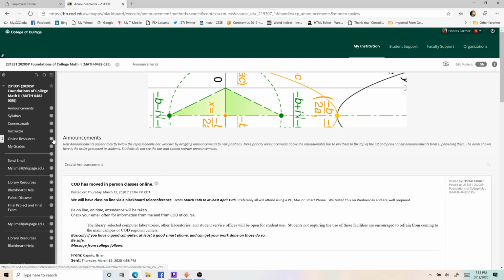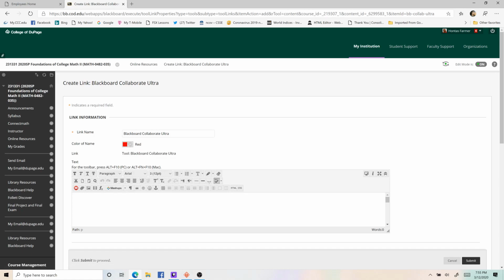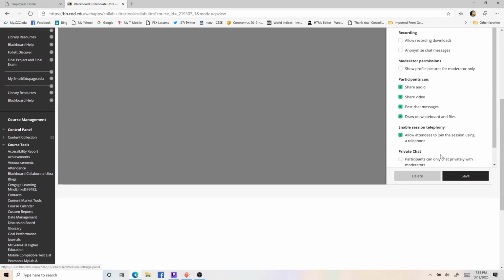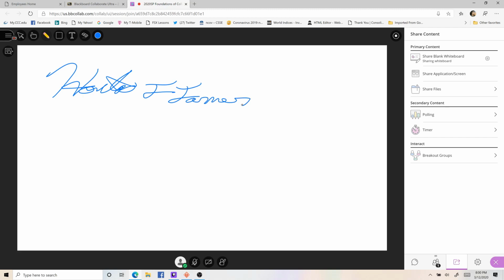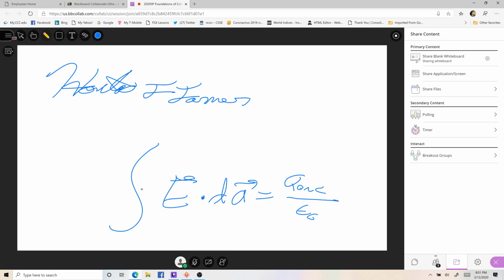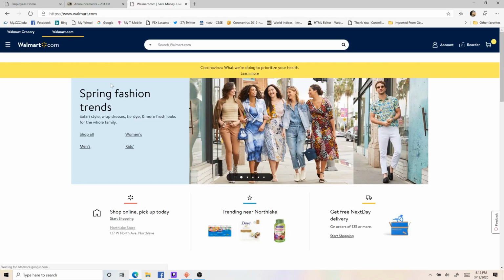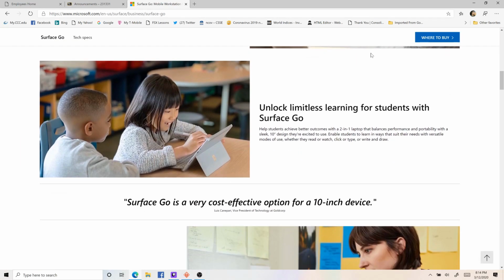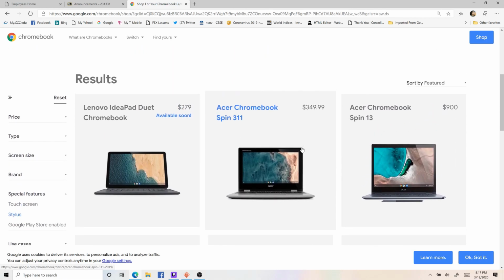How to add Blackboard Collaborate Ultra To Your College of DuPage Course.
Answers to some common questions in follow up video. READ THIS: In this video I demonstrate how to add Blackboard Collaborate Ultra to your sections course shell. I will also go over a couple of techniques and types of devices you can use with it even where to buy an inexpensive computer, that is equipped well for this purpose, if you do not have one.    READ FOR IMPORTANT INFORMATION

Collaborate Ultra is a more modern update of the older blackboard collaborate.  It is IMPORTANT that you use the "ultra" version as it is much more compatible with modern smartphones, tablets, and is fully supported in your browser This is an UNLISTED video please share only within the COD family.

A good article about computer options for online teaching.